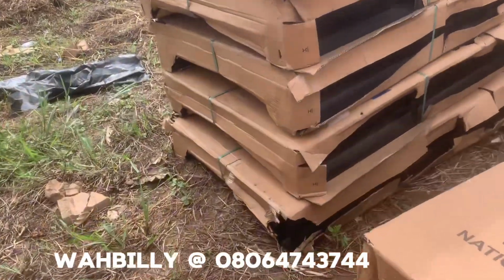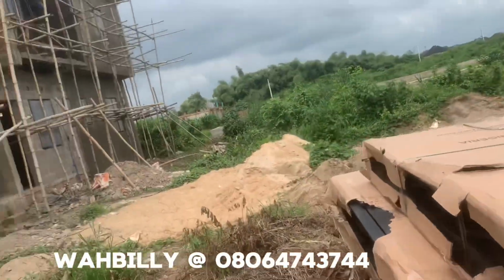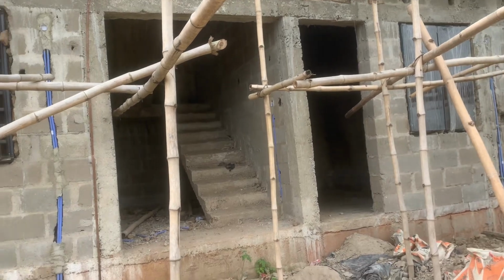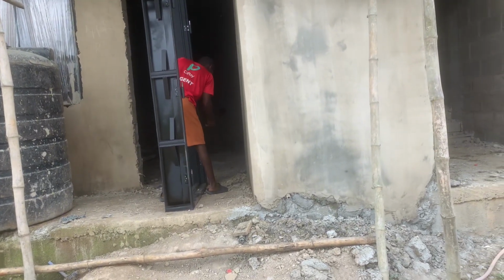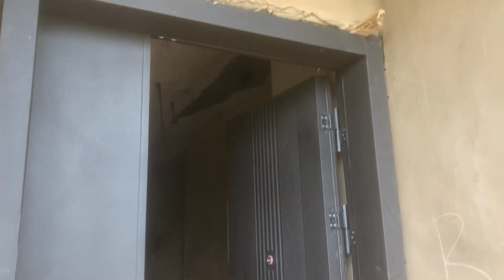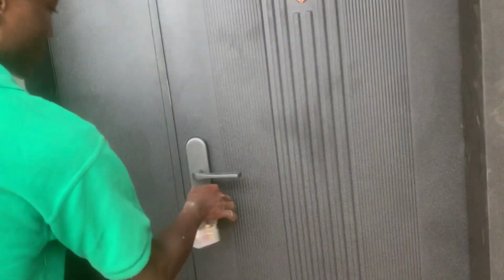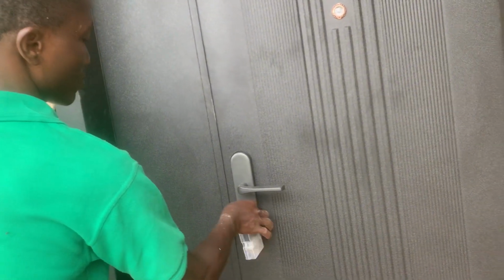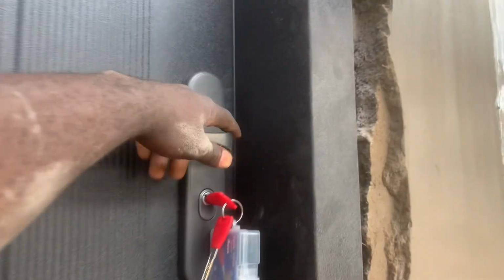Cost of Extra height steel security and installation in 2024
Cost of  Extra height steel security and installation in